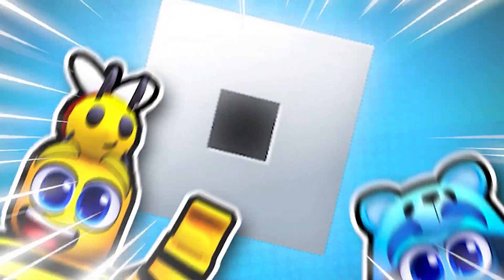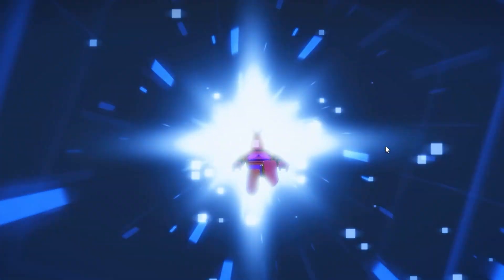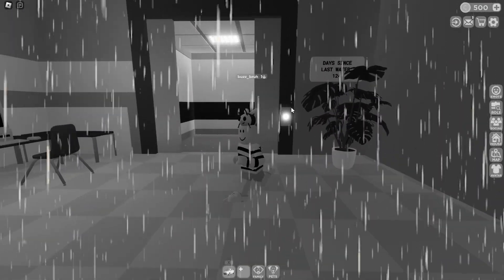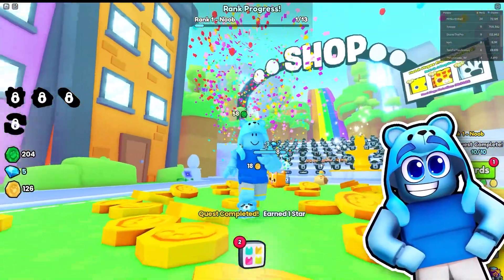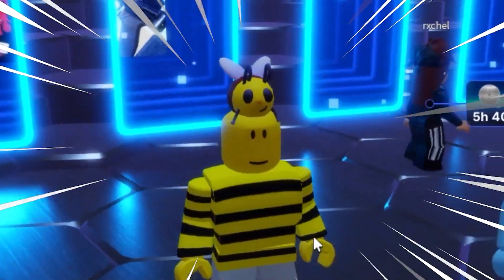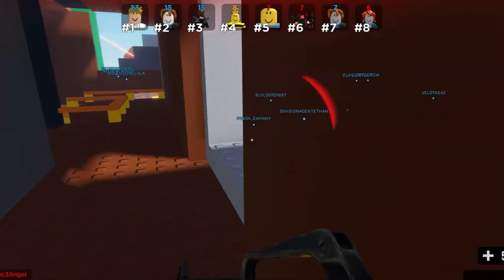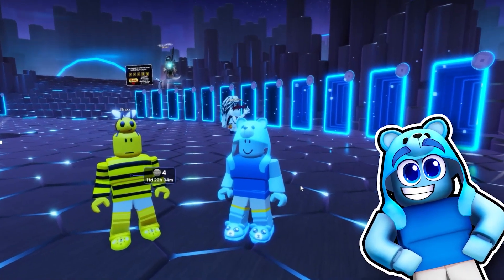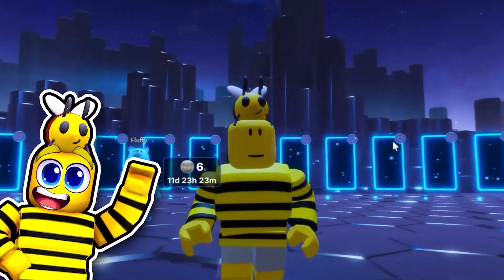The MOST COLLECTED BADGES In Roblox THE HUNT (2024)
Buzz and Fluffy go over a FULL recap of the ROBLOX THE HUNT... As this event ended, we realized we LOVED this event so much that we wanted to go over OUR favorite moments from the HUNT... But the question popped up, which were the EASIEST eggs?